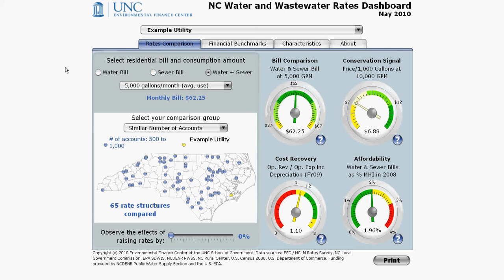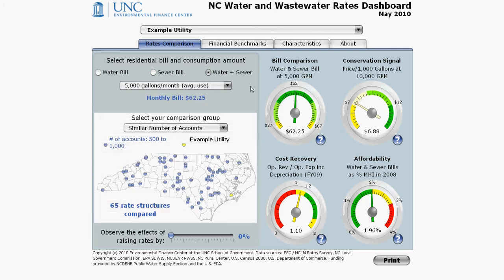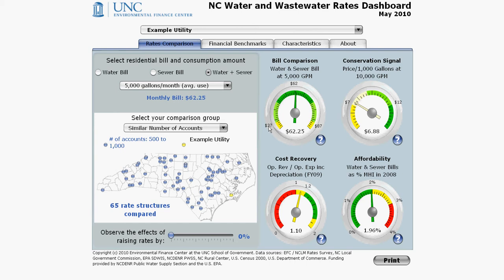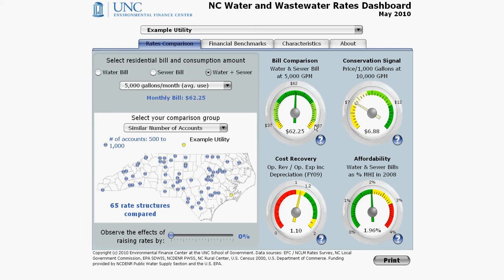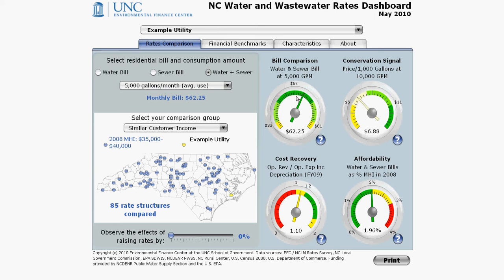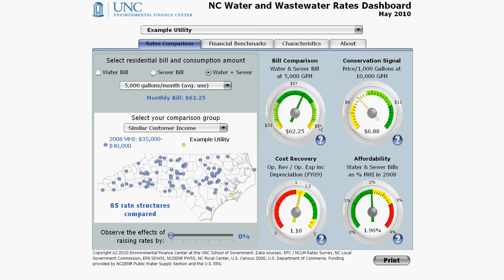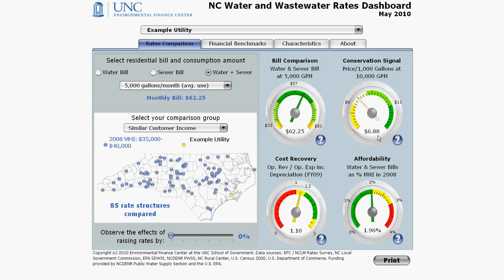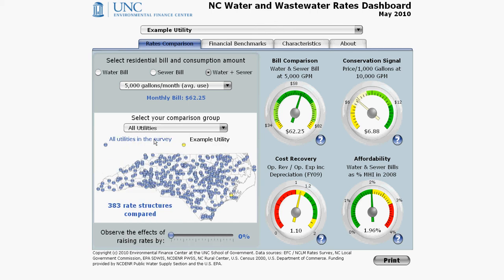The EFC at UNC's Rates Dashboard - Tutorial 4 of 9